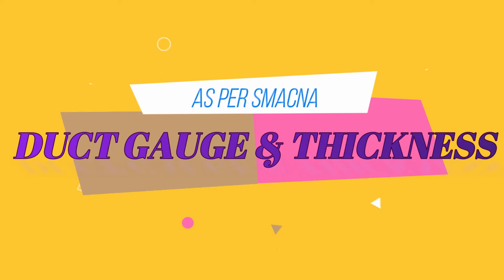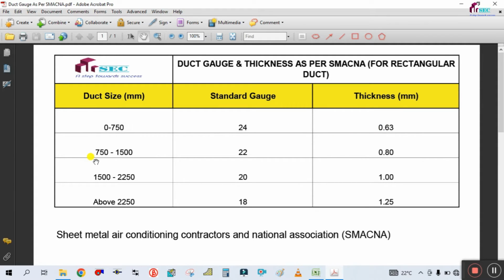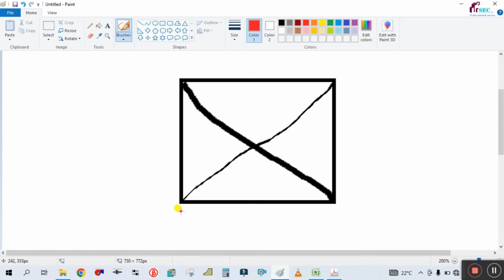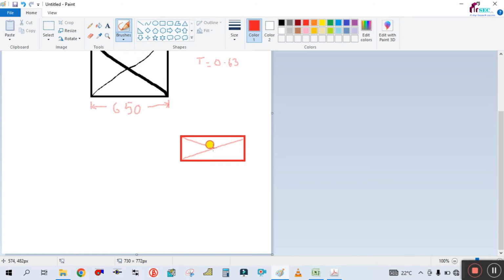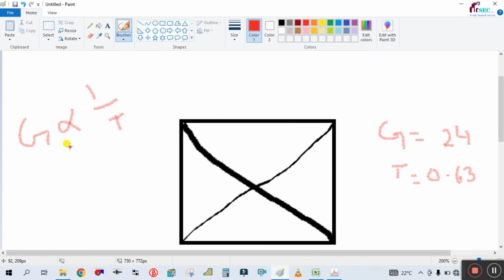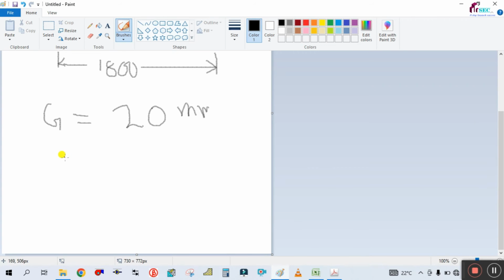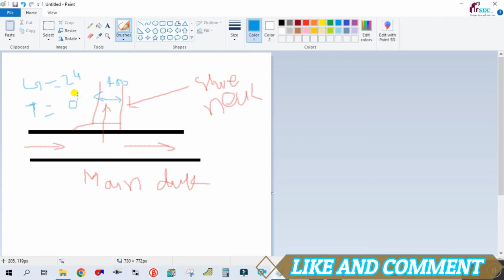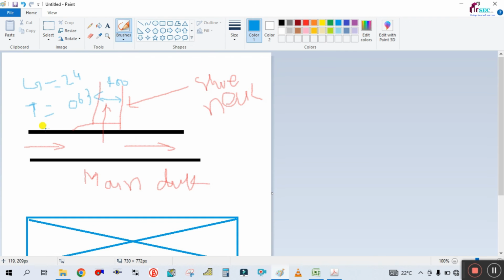Duct gauge & thickness as per SMACNA II डक्ट गेज एंड थिकनेस AS पर समाकना स्टैण्डर्ड II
In this tutorials we will learn about how to use duct gauge and thickness as per SMACNA standard II Sheet metal contractors and national association